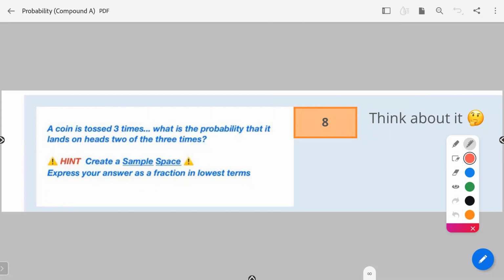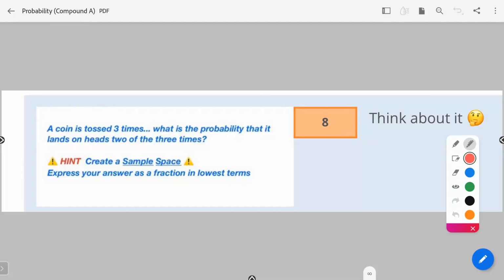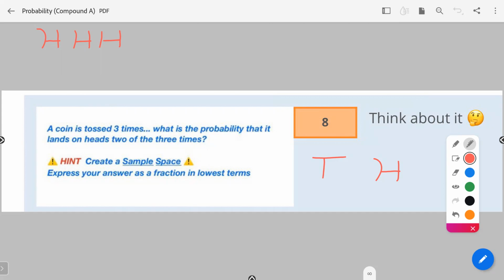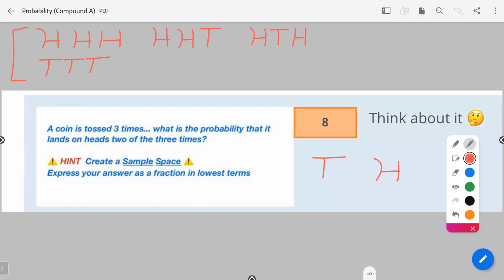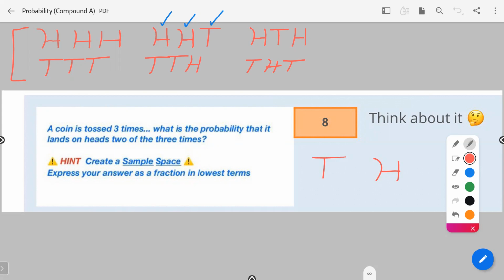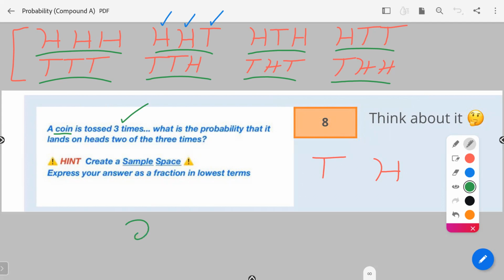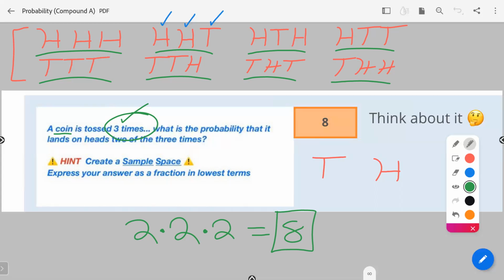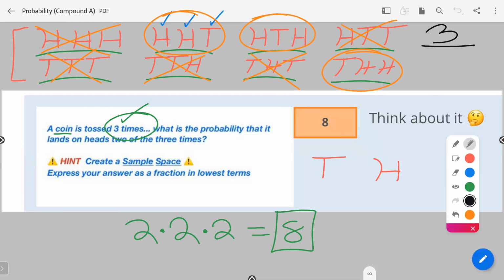Sample Space Multiple Event Probability